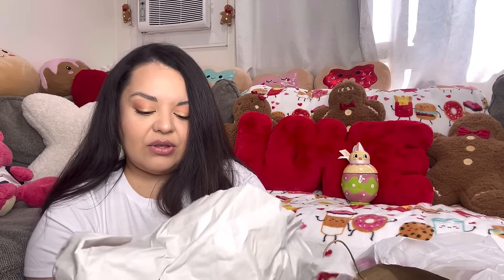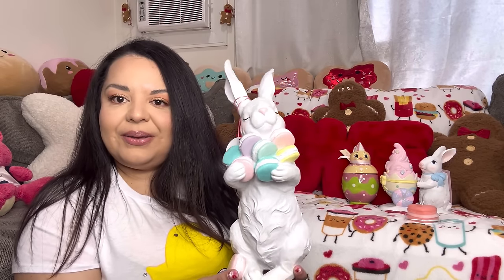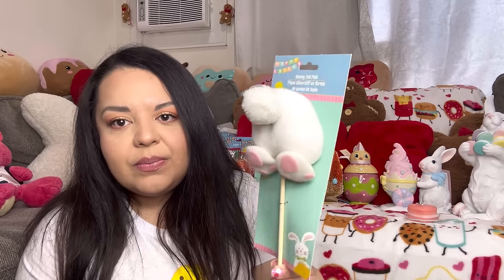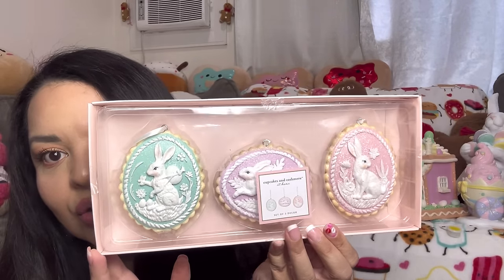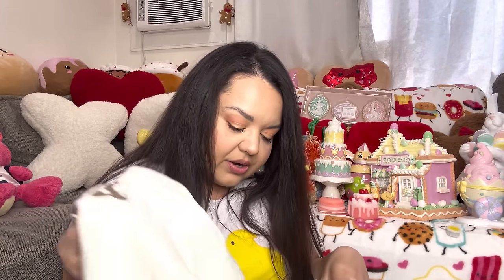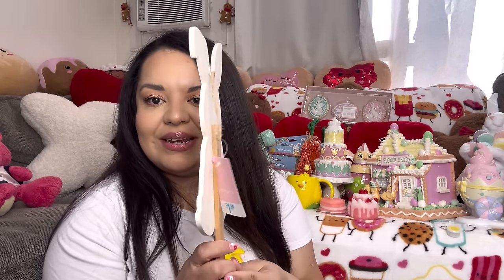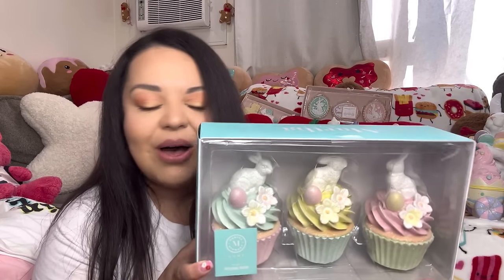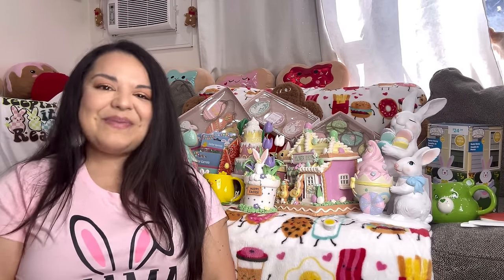JACKPOT EASTER FINDS HAUL!🐰My 1st Easter Haul is a Huge/Good one! So many Awesome finds+Try on!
My First Easter 2024 Haul is a Good one! So many goodies I scored!🐰